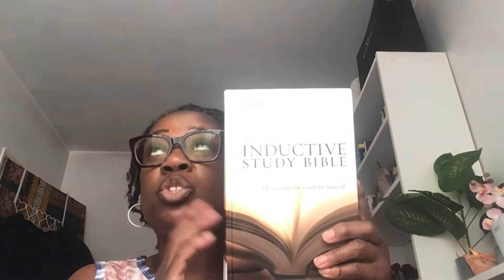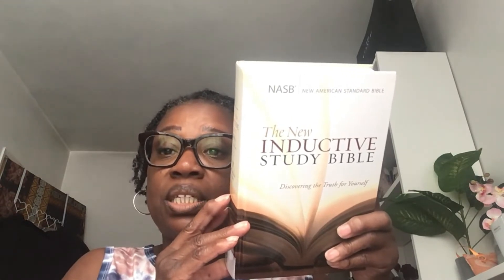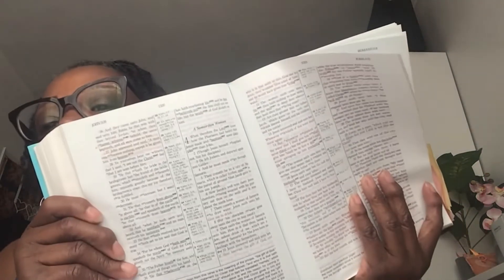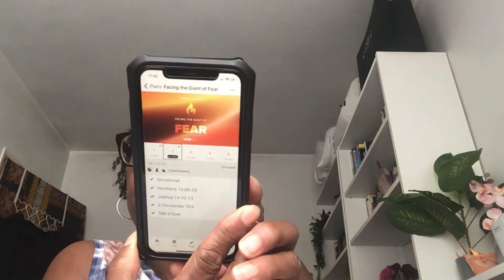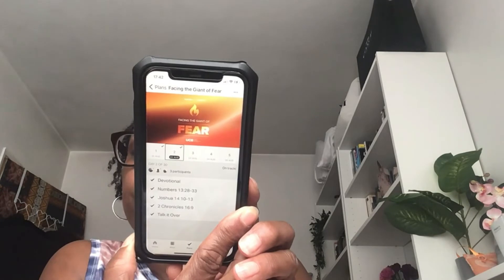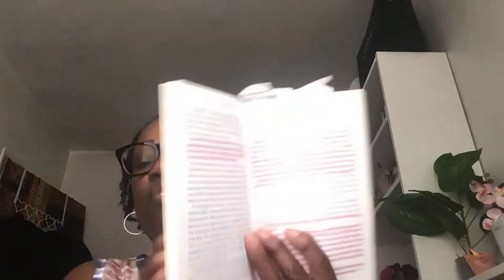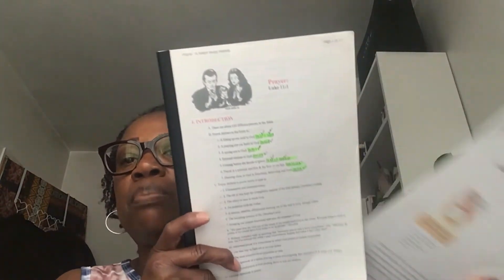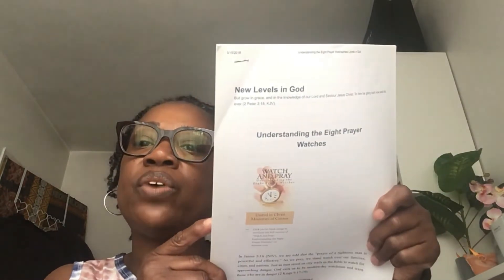What's In My Bible Devotional Basket? ~ August 2022 | Bible Study |Prayer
✝️ FOR MY FREE WEEKLY BIBLE DEVOTIONAL EVERY MONDAY:
Sign up to my mailing list to also receive a FREE infographic on 5 ways to build your relationship with God.

🆓 Click below to receive my FREE graphic that contains 18 scriptures to encourage you during your struggles or difficult times.  Remember... No storm lasts forever.